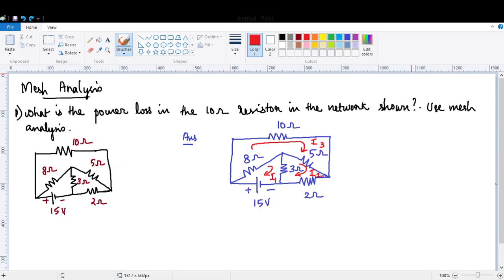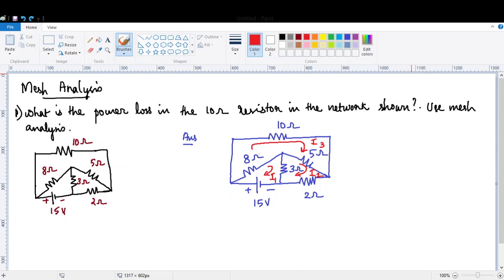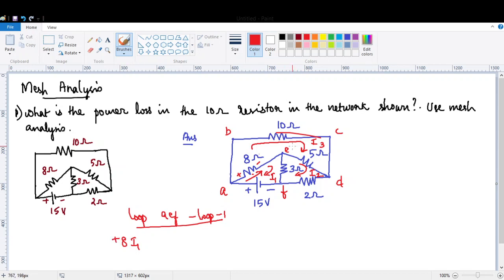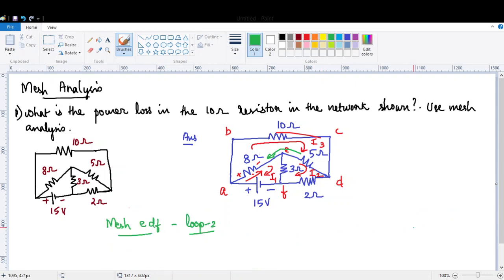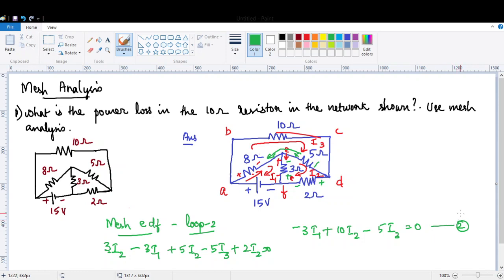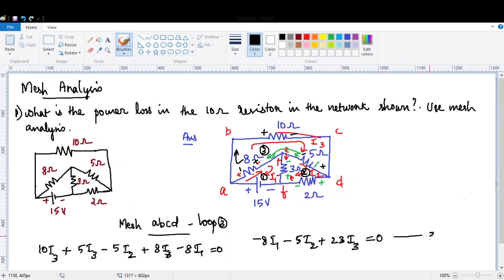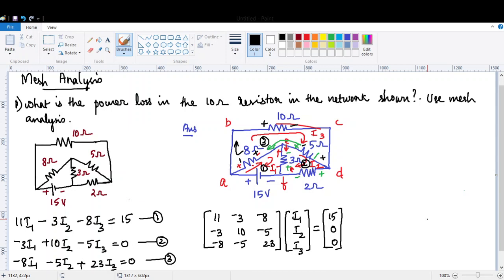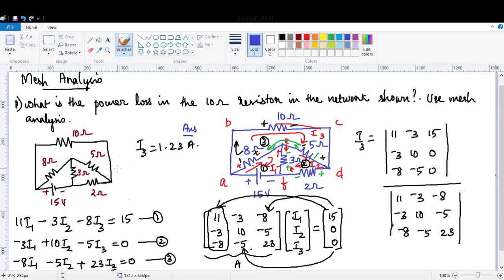Mesh Analysis - Problem 1